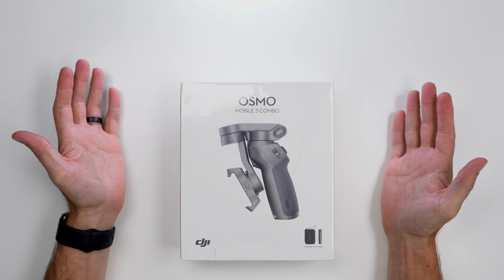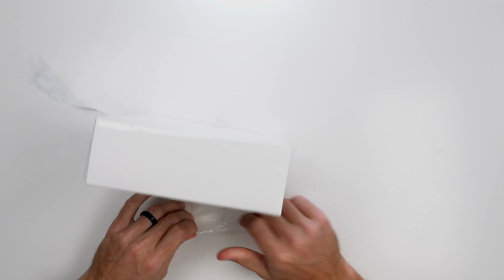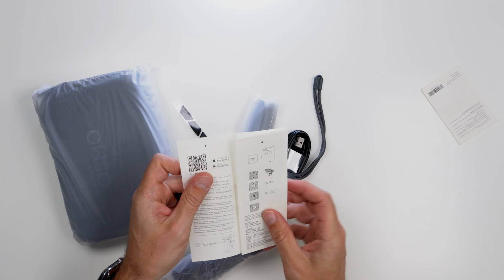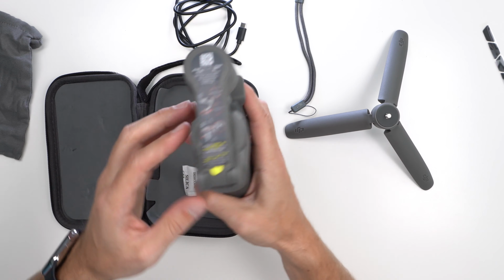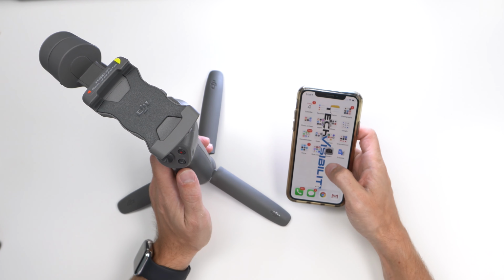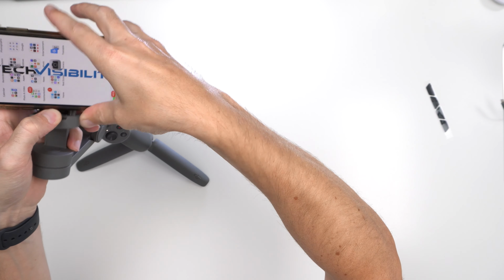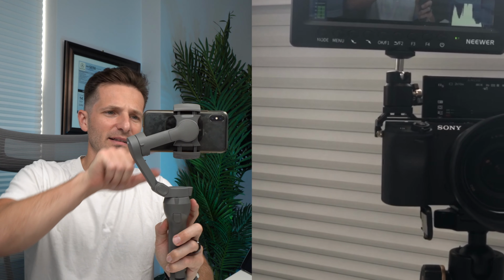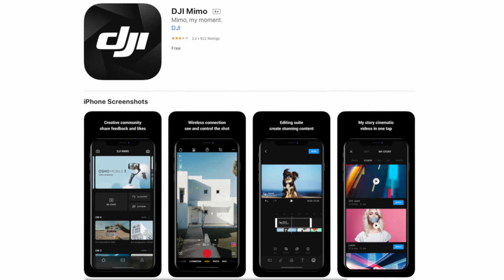DJI OSMO MOBILE 3 REVIEW UNBOXING SETUP | Is The OM 3 The Best Gimbal Stabilizer For Smartphones?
In this video of TechVisibility, we go over the DJI Osmo Mobile 3 or DJI OM 3. As you may know, I have reviewed the DJI Osmo Pocket and its accessories and I also have a review coming on the Osmo Mobile 4 or OM 4.

The Osmo Mobile 3 is a great smartphone Gimbal stabilizer and right now may even be a great pickup for the discounted price since the OM 4 is out. DJI, in my opinion, makes the best stabilizer for your smartphone and drones. The OM4 is takes it a notch further and that video is set to come out next week. You can get the OM 4 for $149.99 via the link below or the OM 3 for $119.99 as well.
DJI Product Links:
DJI Osmo Mobile 3
DJI Osmo Mobile 4 OM4
DJI Osmo Mobile 2